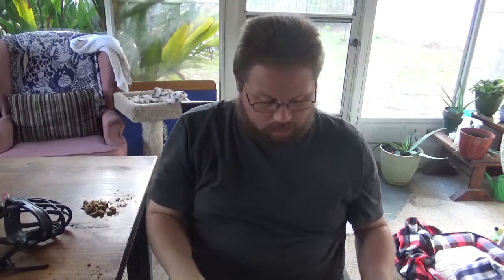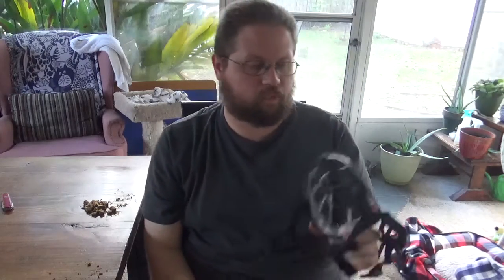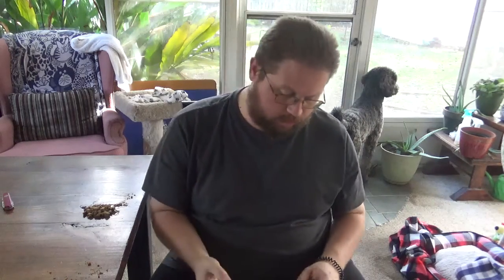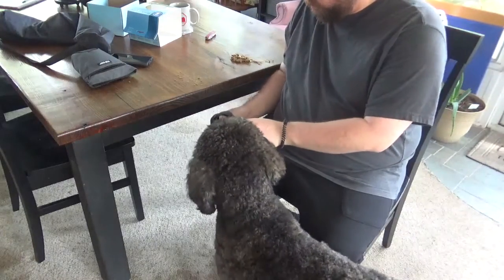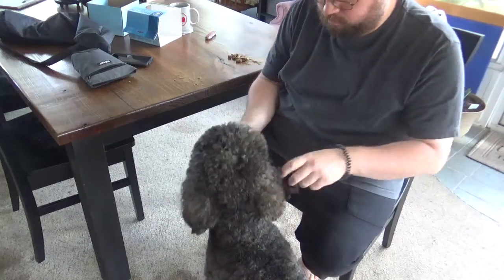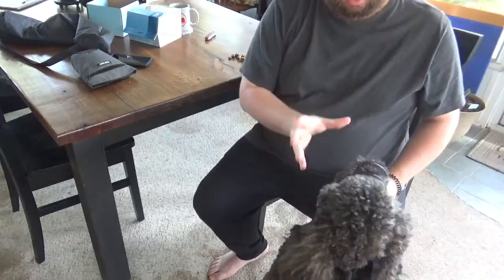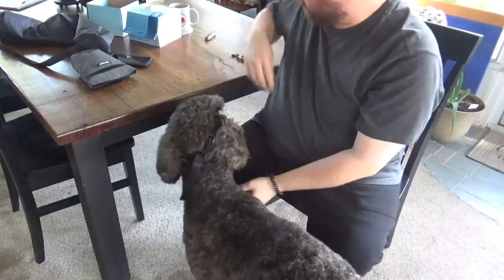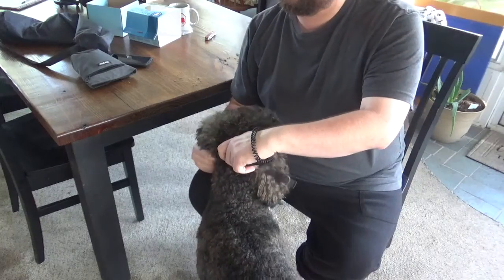Muzzle Training Pt. 2 - Buckling and Wearing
In the first video, I showed you how to target train your dog into a muzzle.  In this video, we cover how to build up tolerance to actually wearing the muzzle!